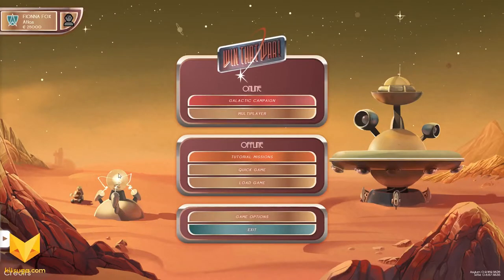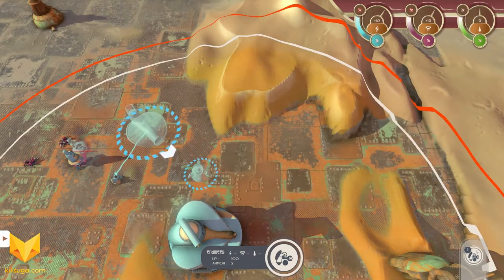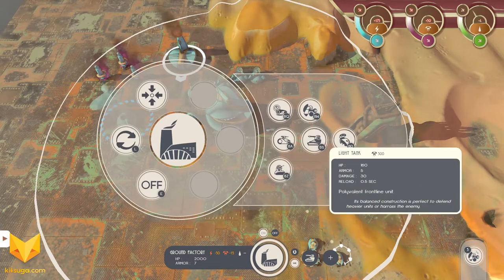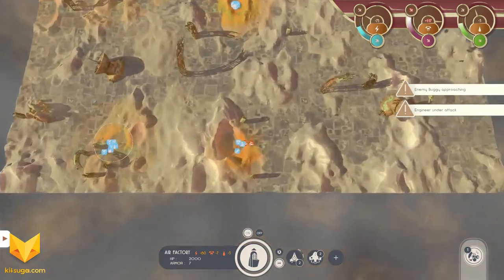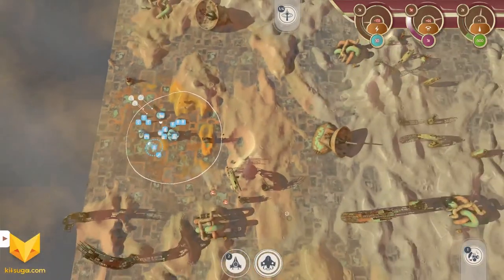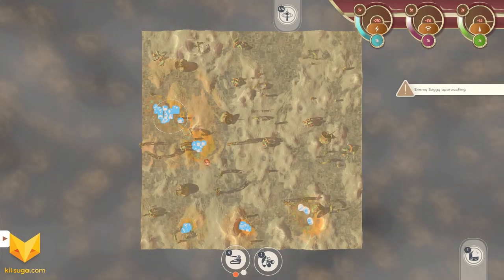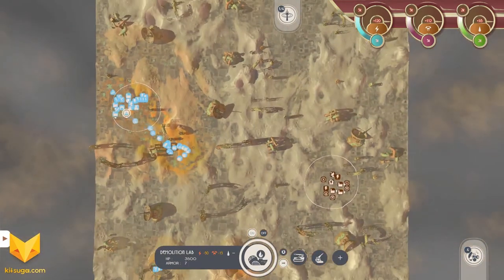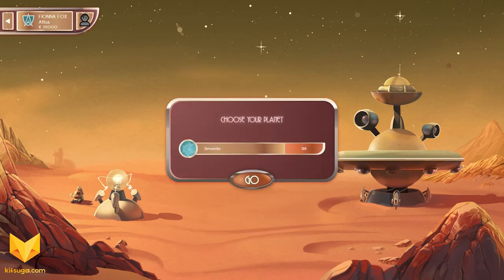Quick Look· Win That War! · Retro RTS Game Play